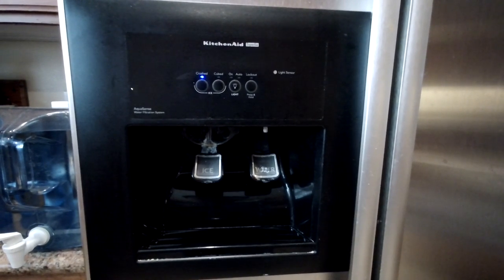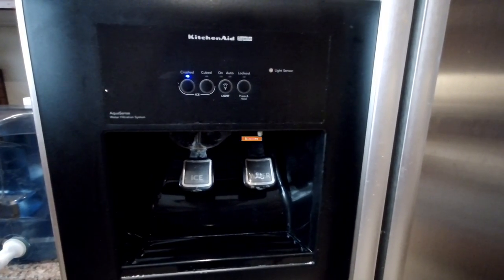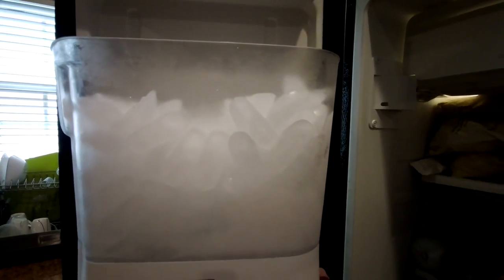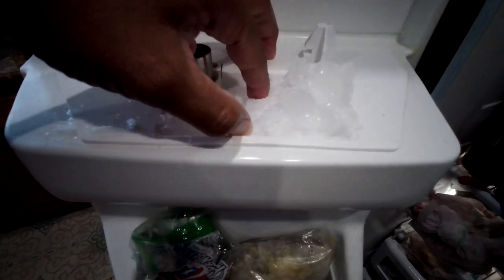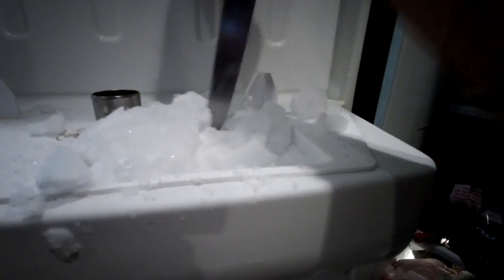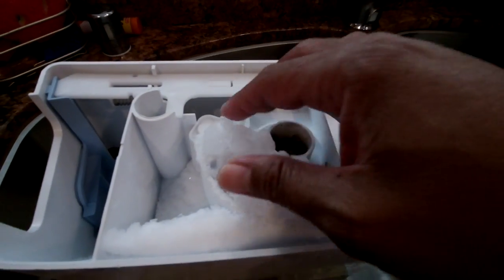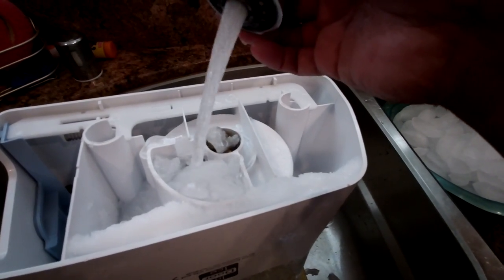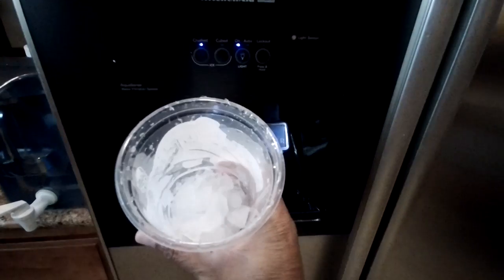How to Solve Common Ice Dispenser Issues with Ease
Fixing ice dispenser that does not give ice. There are many reasons why an ice dispenser will not give ice but most of the time this is due to freezer temperature going slightly higher than required. Usually due to a door left slightly open or ice chute door not able to close properly due to ice not falling on time. Another reason would be the bucket not seated correctly.

Before calling a technician, try to first check this common issue especially if you can still hear the motor running when you try to get some ice. This is an easy DIY that everyone can do in a few minutes.